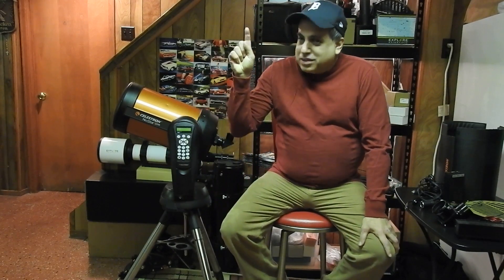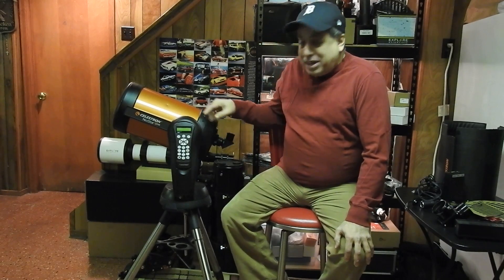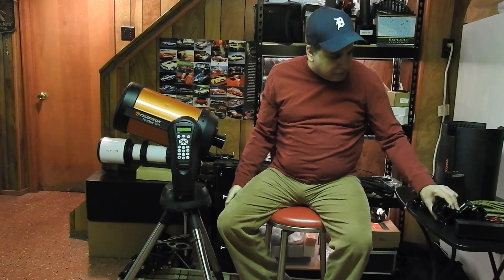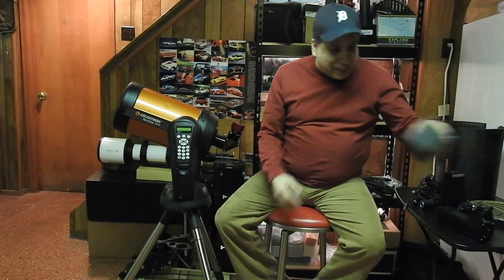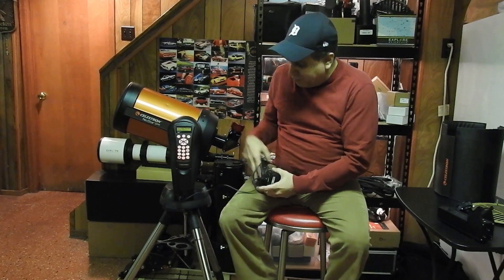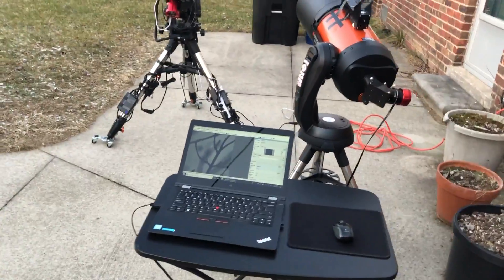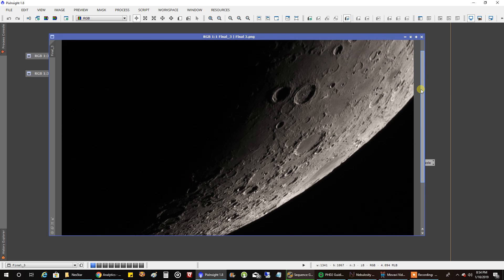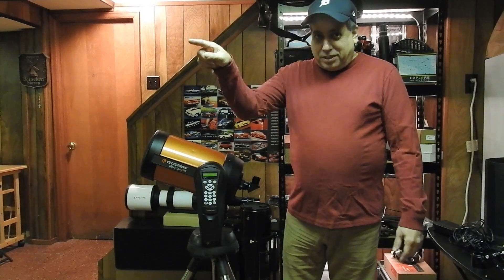My Celestron NexStar 8SE Telescope and Alt-Az Mount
I went old school tonight. I used my Celestron NexStar 8SE SCT telescope with my Alt-Az mount to capture the moon. No auto-focus, no filters, no plate solving, no Wi-Fi, I was out in the bitter cold...and it was fun!  The moon was only 20% illuminated.  Here is more information on the hardware and software used:

Target:
Earth's Moon

Focuser:
Manual

Focal Reducer:
None

Mount:
Celestron NexStar 6SE / 8SE Alt-Az Mount

Polar Alignment:
None

Imaging Camera:
ZWO ASI183MM (non-cooled)

Guide scope:
None

Guide Camera:
None

Guide Software:
None

Calibration Frames:
None

Capture software:
SharpCap 3.1

Stacking software:
AutoStakkert!

Post Processing:
PixInsight, PhotoShop